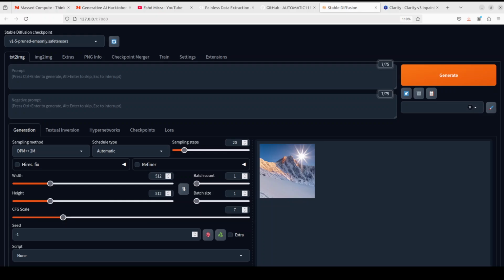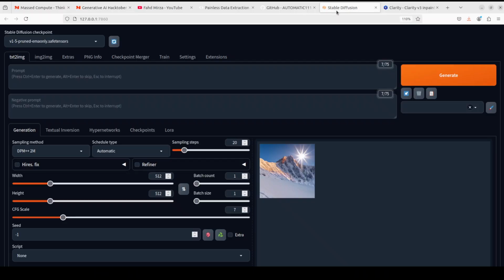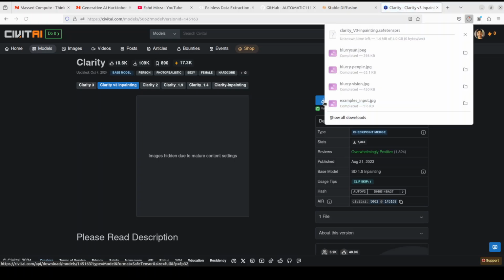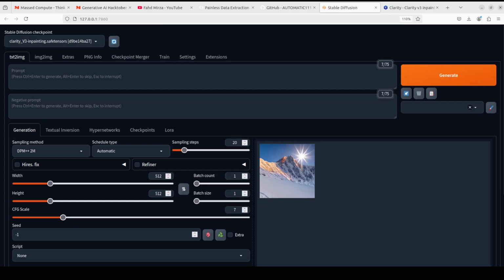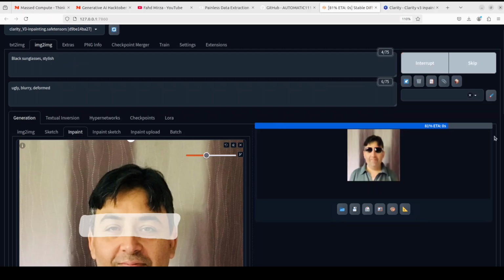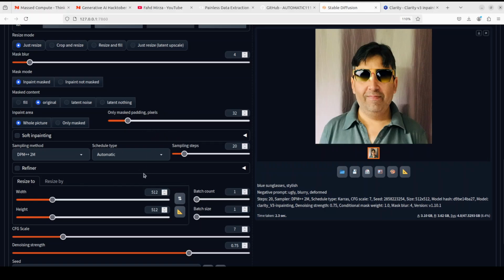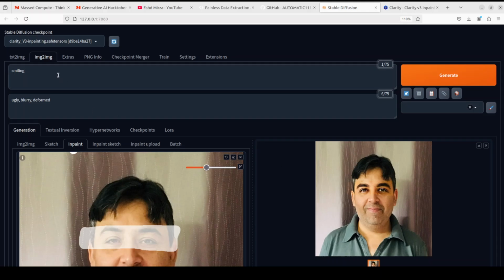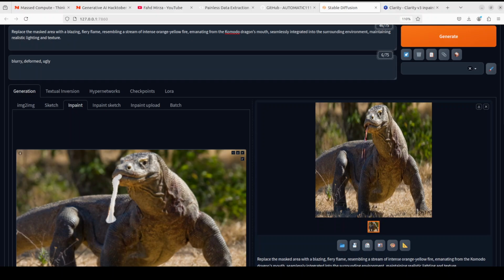How-To do Inpainting of Any Image Locally Easily for Free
This video shows how to modify any image locally with stable diffusion models using inpainting easily with automatic1111.